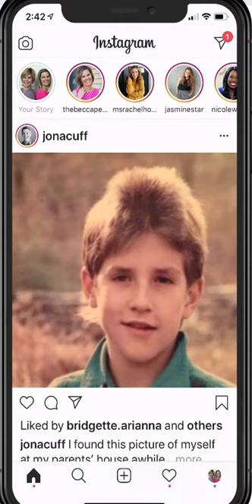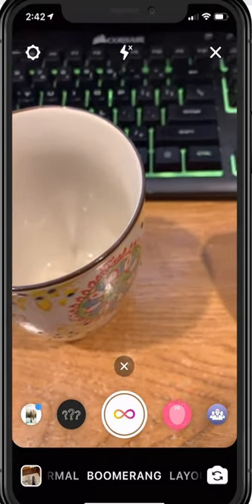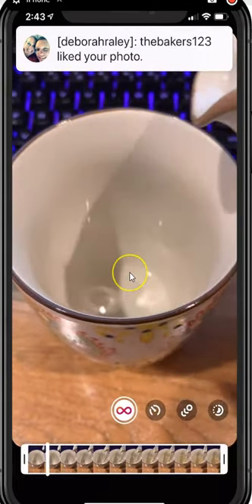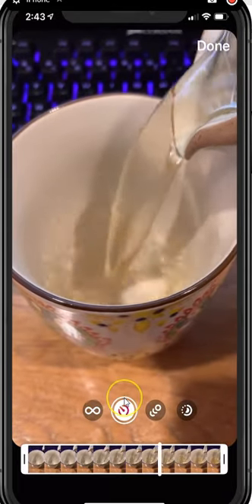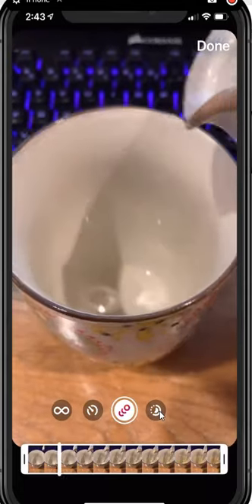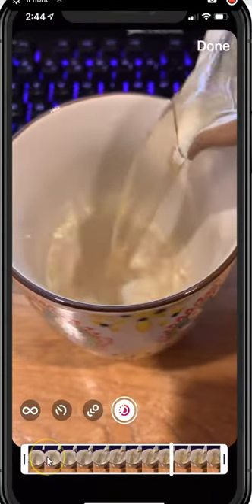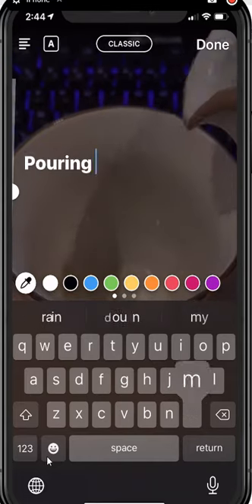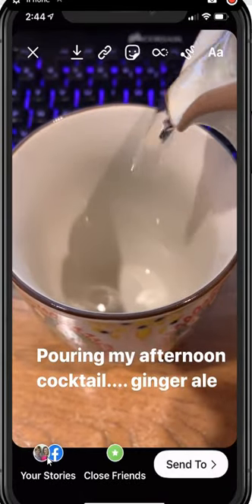New Boomerang Effects on Instagram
What are the new boomerang features and how to use them in your IG Stories.